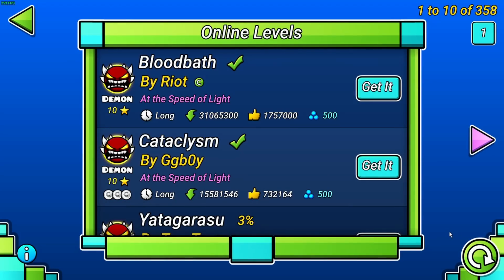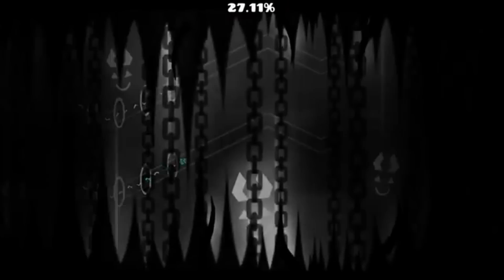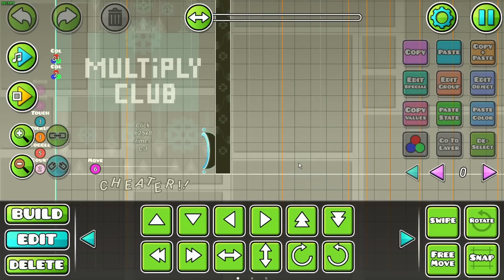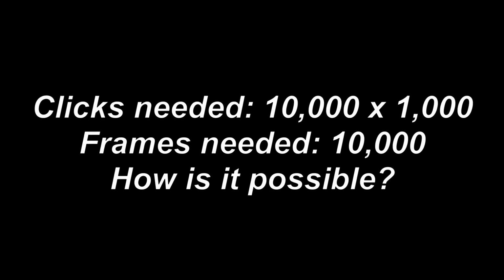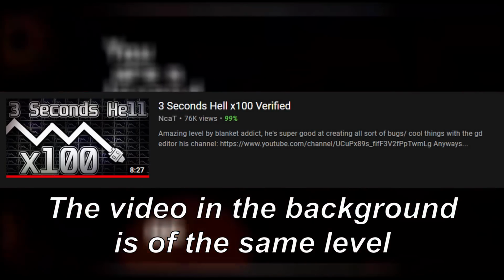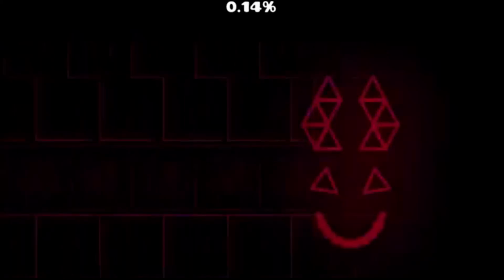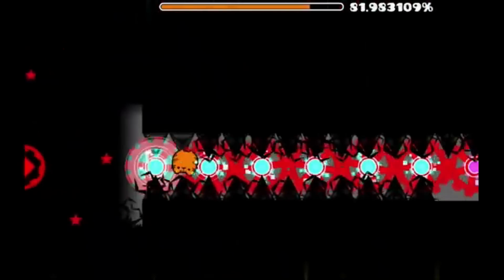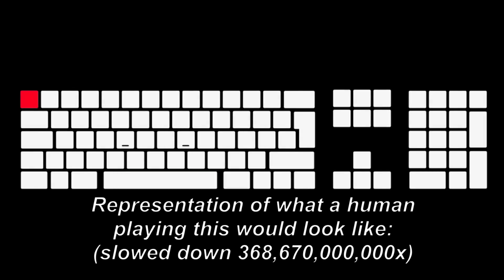What is the Hardest Level in Geometry Dash? (feat. Stormfly) [2021]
A deep dive into the limits of difficulty in Geometry Dash. Have you ever wondered what the hardest levels in the game were? This video should show you some surprising results, as well as explain many of the complex things you see in these levels.

Sorry for any potential inaccuracies in the video, this script was finished around 2 months ago, the video has taken this long to come out due to a variety of different reasons as well as my own poor timing. Everything in the script is completely accurate up until the date the script was finished. I've been working on researching for this video for a long time and have always wanted to make a video like this so I'm glad to see this finally released.

Special thanks to @Stormfly / Stormfly for the narration.